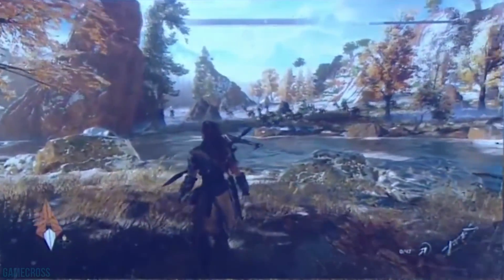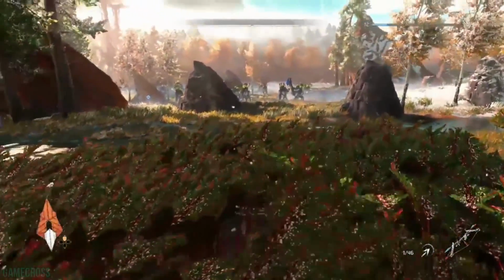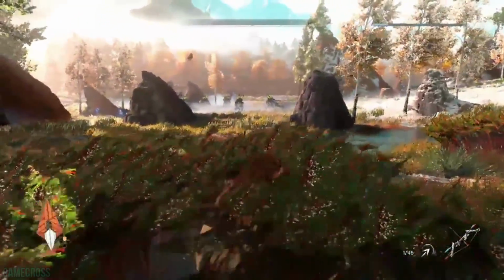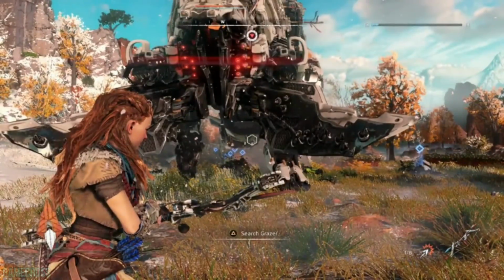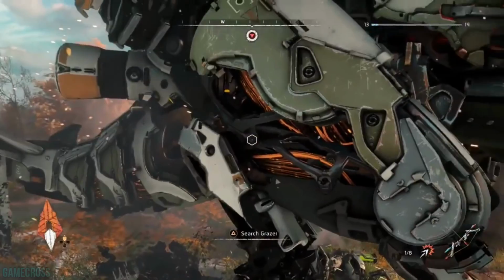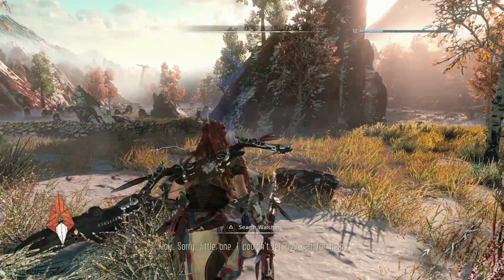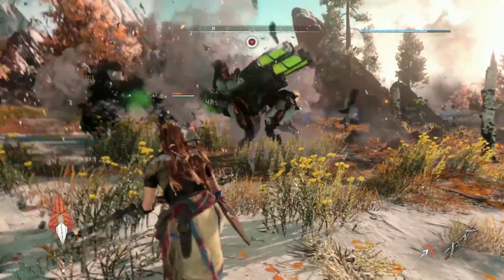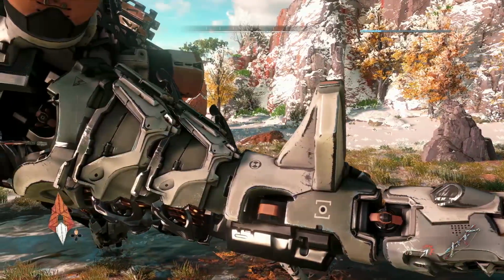Horizon Zero Dawn All Gameplay So Far!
This is all of the Horizon Zero Dawn Gameplay that has been released thus far.  Comment your thoughts on Horizon Zero Dawn!

More about Horizon Zero Dawn-
Horizon Zero Dawn is an upcoming action role-playing video game in development by Guerrilla Games and published by Sony Computer Entertainment for the PlayStation 4 in 2016. It will be the first intellectual property developed by Guerrilla Games since Killzone in 2004 and will be the studio's first attempt in developing a role-playing game.

Top 10 UPCOMING JRPG's Releasing in 2016 and Beyond-

10 Upcoming OPEN WORLD Games You Need to Know About -

10 Things YOU MUST KNOW About Final Fantasy XV-